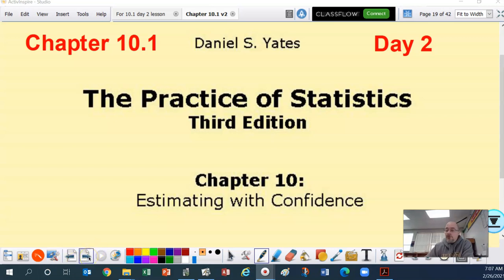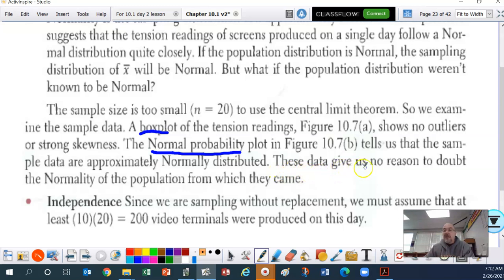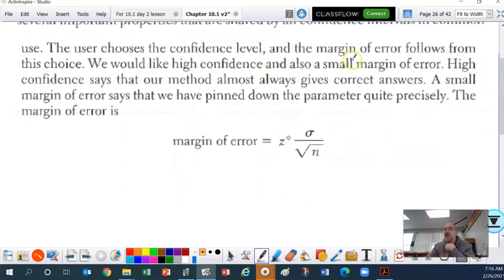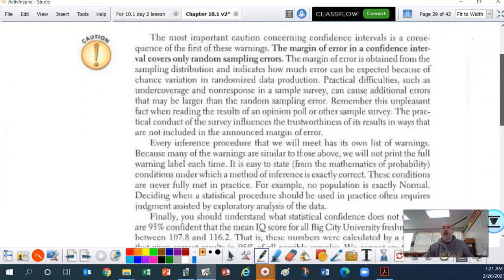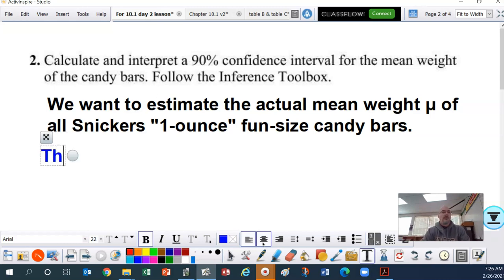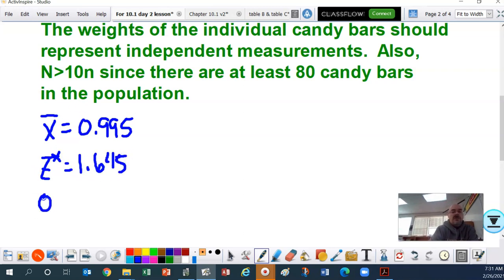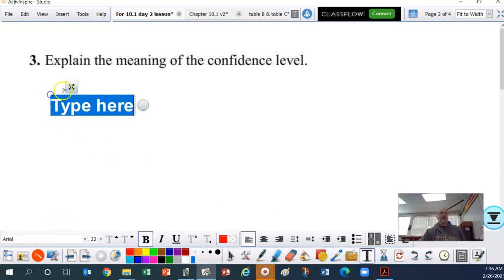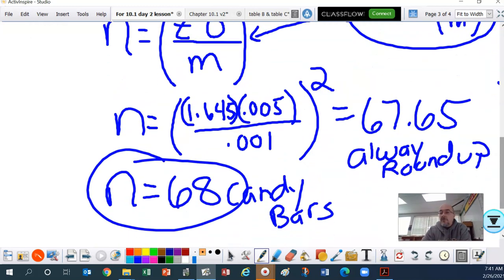AP Statistics Chapter 10.1 Part 2